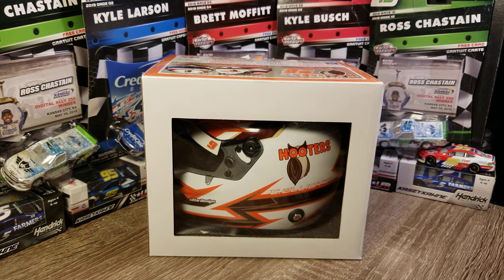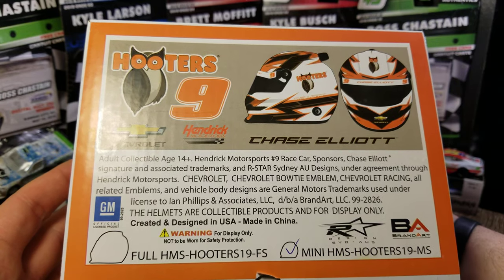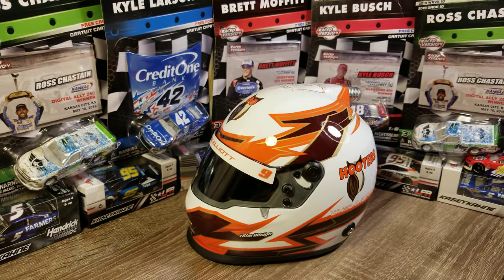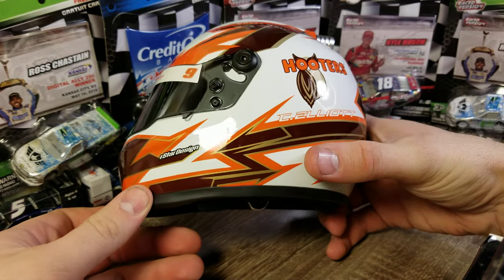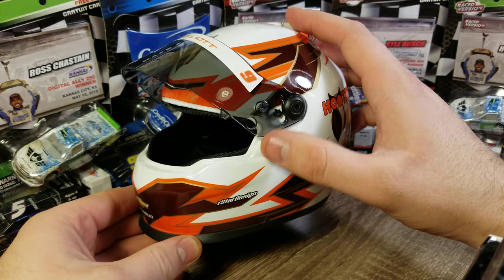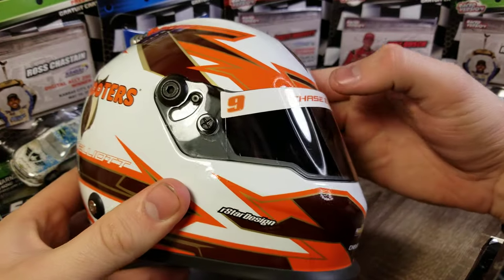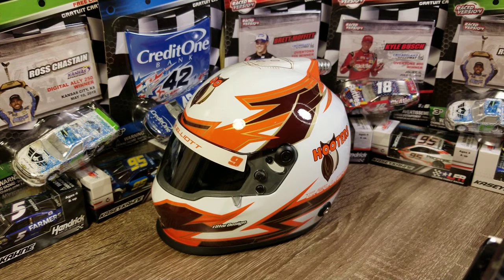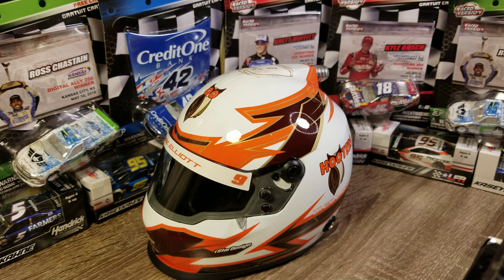Chase Elliott 2019 Hooters Mini Helmet Review